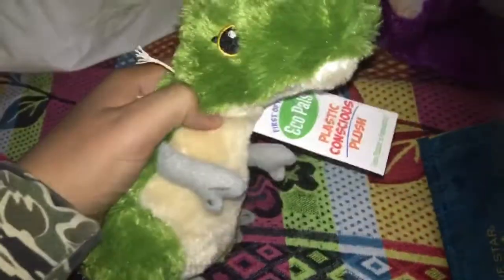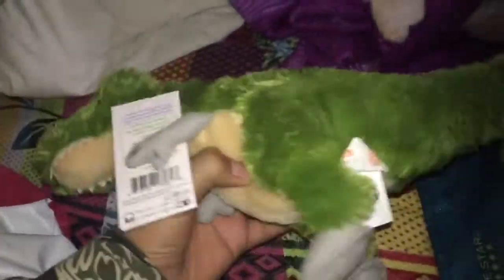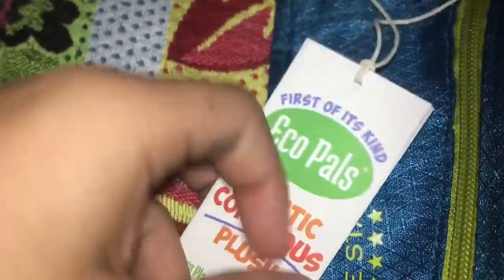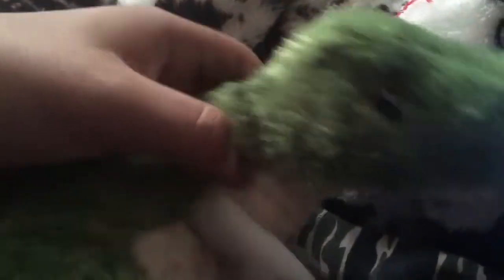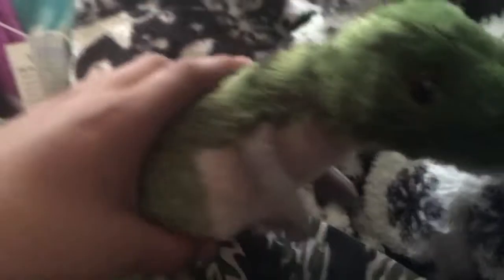Eco pals feathered T-rex plushie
I got him in the mail